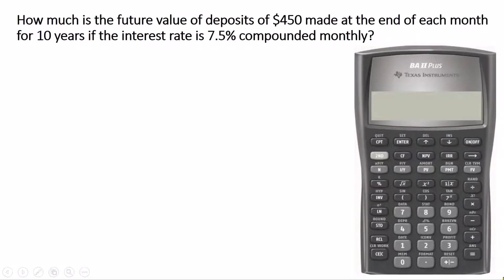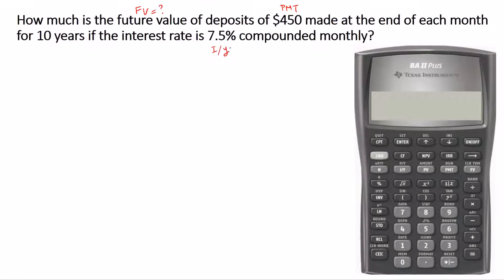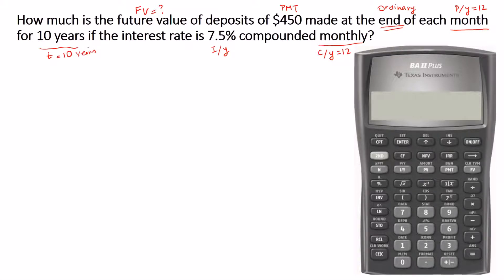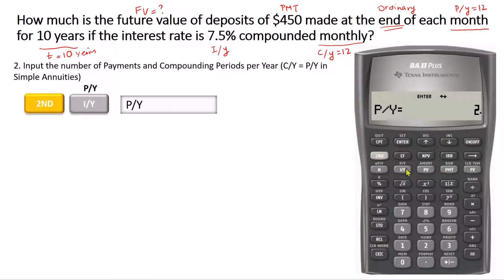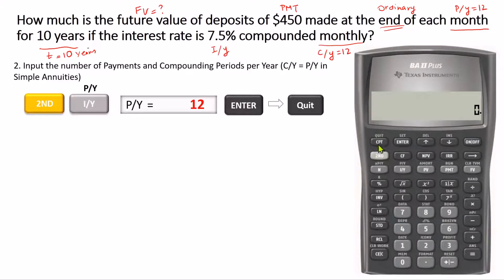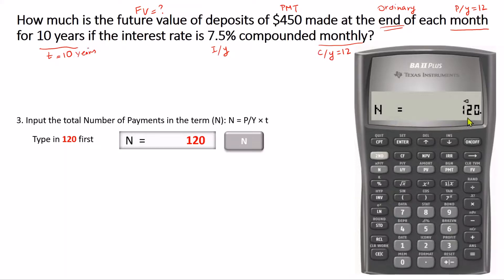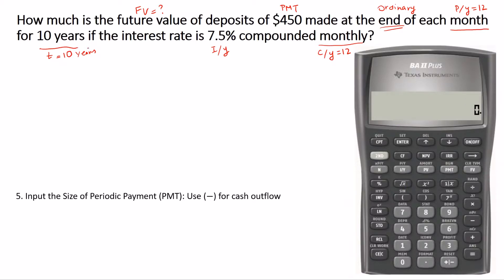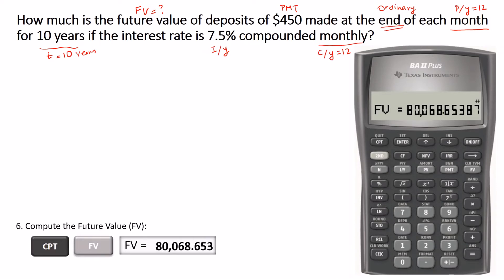Ordinary Simple Annuity: How to Compute FV using BA II Plus Calculator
Ordinary Simple Annuity: How to Compute FV using Texas Instruments BA II Plus Financial Calculator